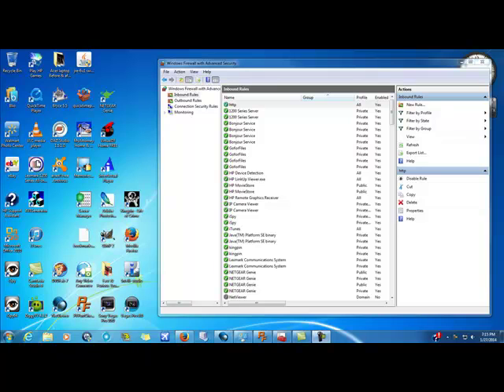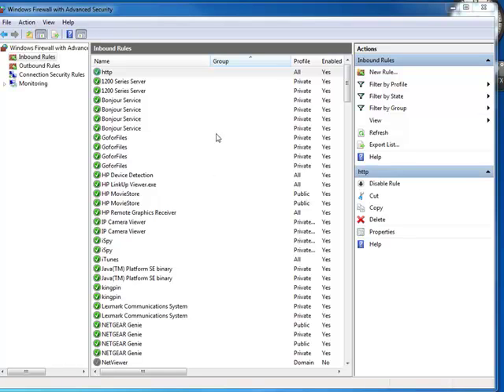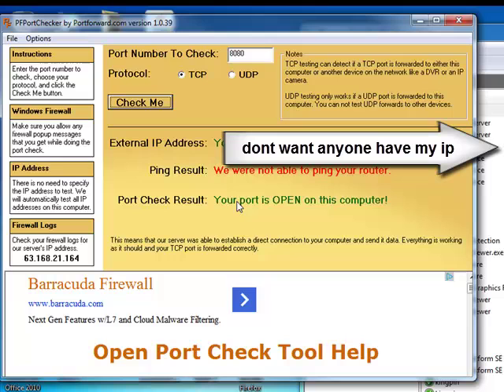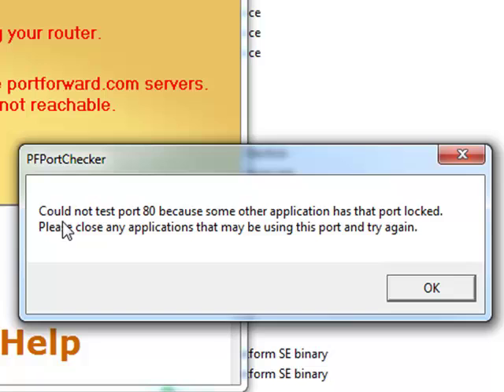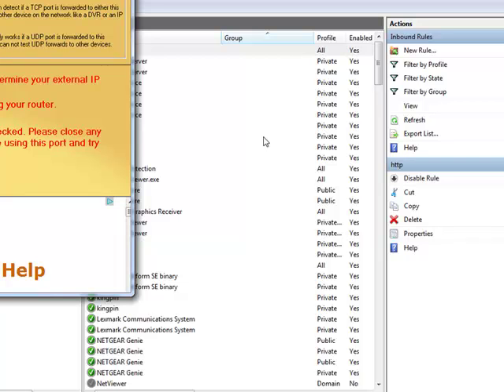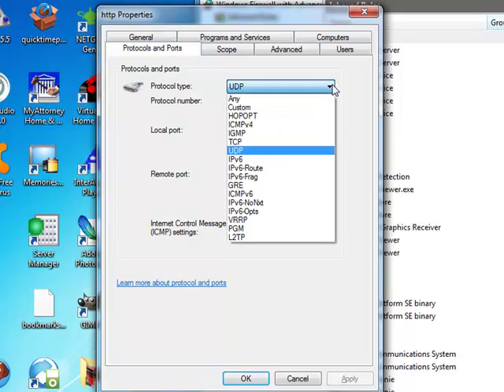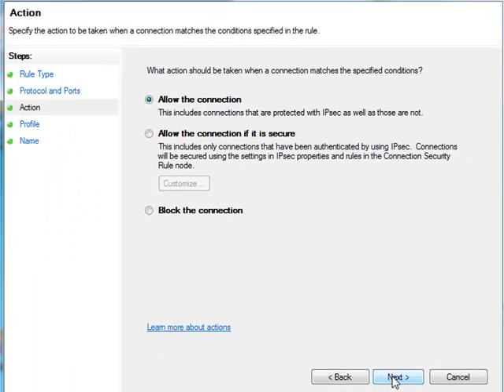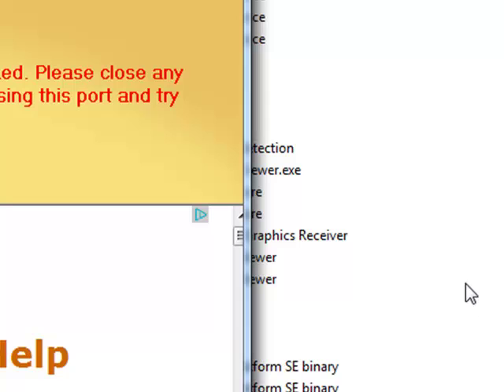how to port forward port 80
I really hope someone can help me with this problem I am having with on how to open port 80 I have 8080 and 9000 open, but just port 80 is still closed. I finally gotten where I can see my cameras on my own network, with the program I have installed netviewer on all my other computers, and tablet, but when I goto town I try to log into my net viewer it says log in failed. It just won't work outside of my network. I really hope someone can help me with this. I looked at other peoples videos, and well it has not helped me yet. Thank you.